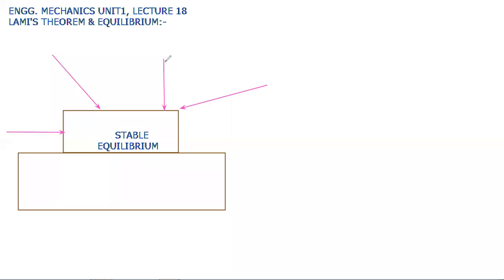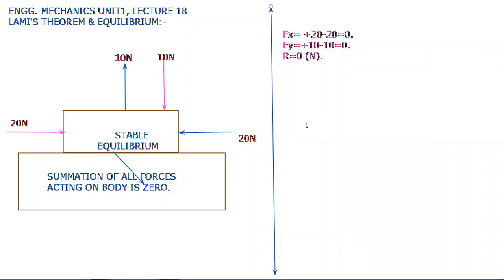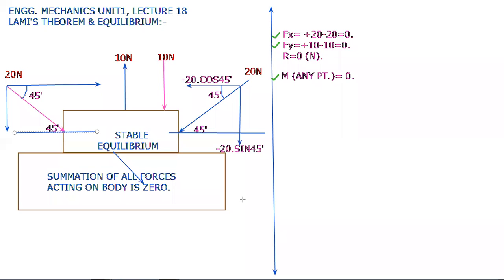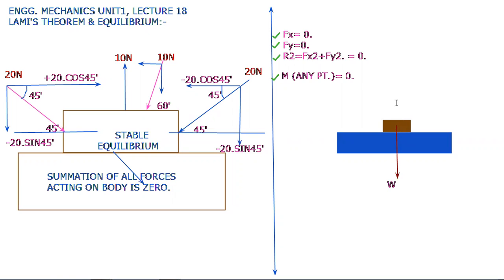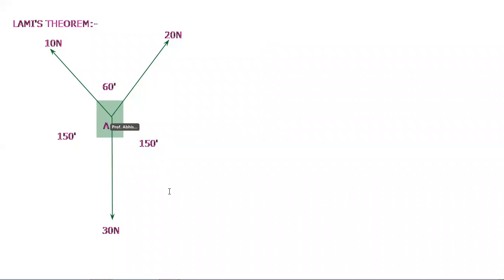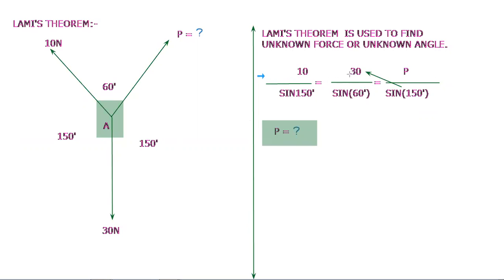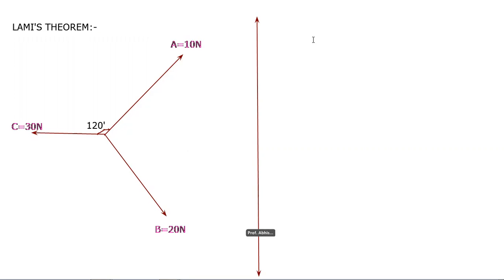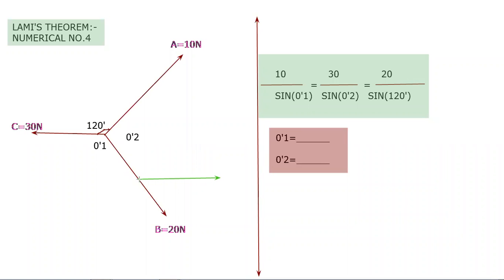ENGG.MECHANICS BY PROF.ABHISHEK SIR, LECTURE 18, 19 JAN 22